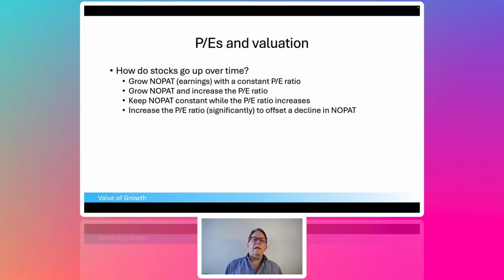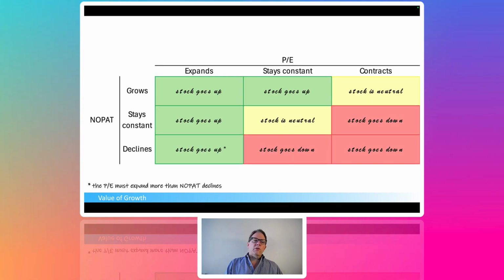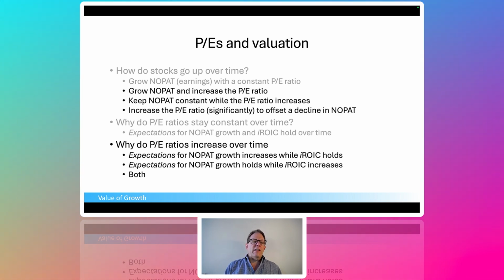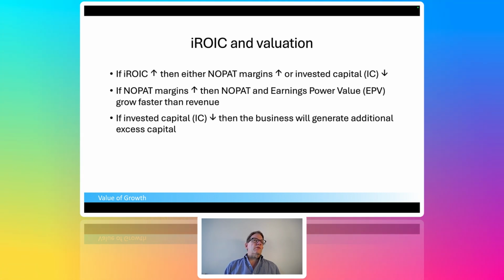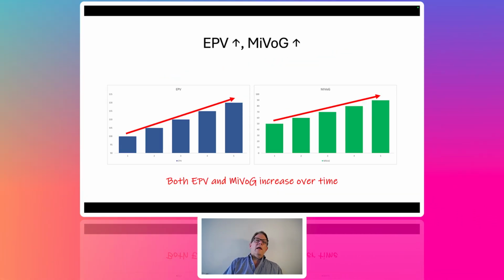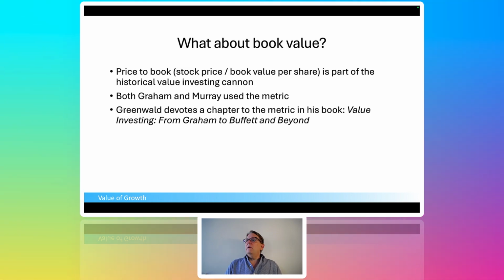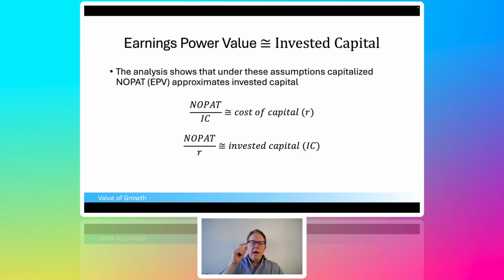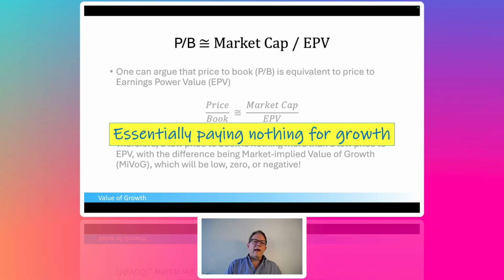Episode 16: P/Es and Valuation | Value of Growth Lecture Series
The Value of Growth videos up to this point have focused on Enterprise Value (EV) as the primary valuation metric. This videos shifts the discussion to Price to Earnings ratios (P/Es) as the primary metric of changes in stock prices. P/Es are the most commonly used valuation metric on Wall Street and I show a linkage between Earnings Power Value (EPV) and Market-implied Value of Growth (MiVoG) to more traditional P/Es in this video. I believe the insights are powerful and offer a more robust way to think about valuation using P/Es.